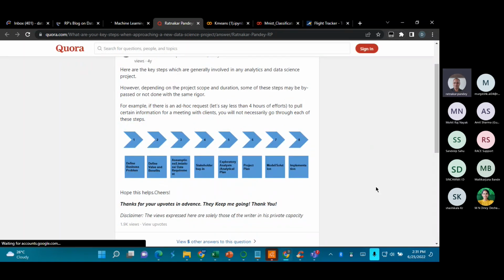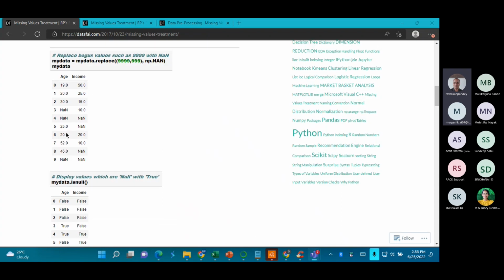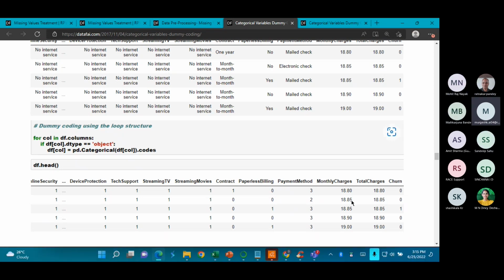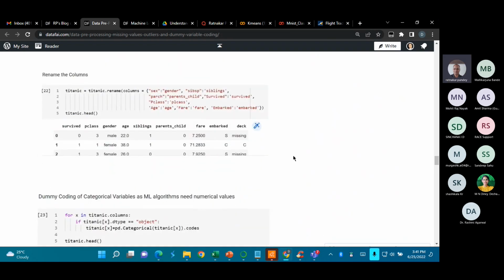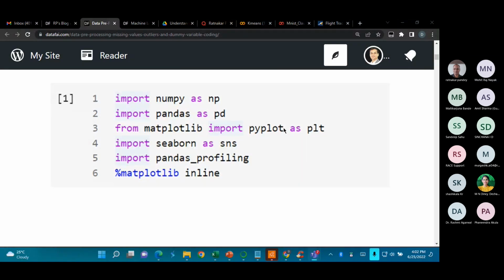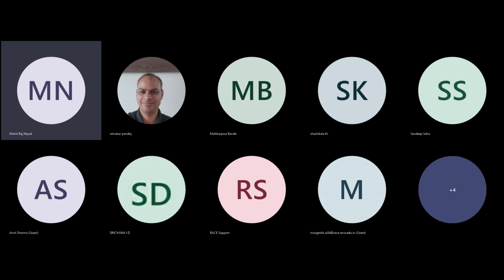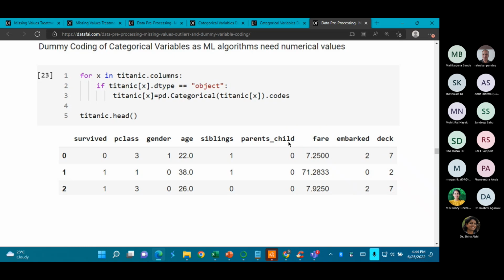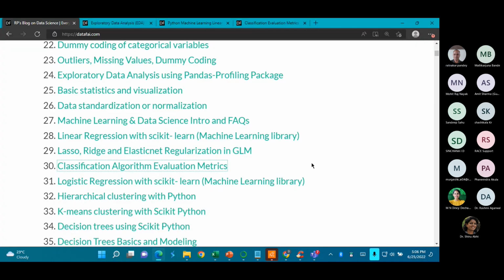AI04 | TRIM 1 | Module 03 | Machine Learning | Day 1 | session 3